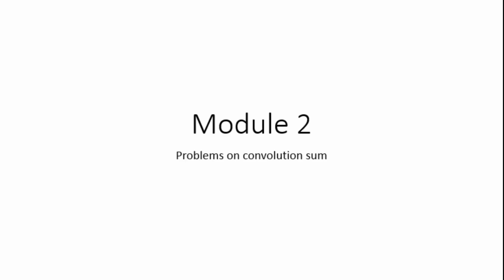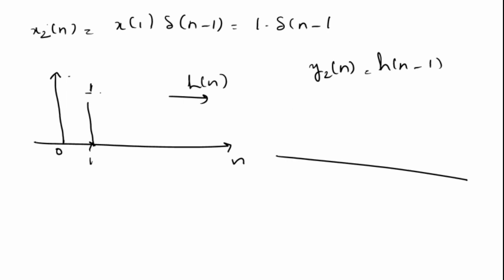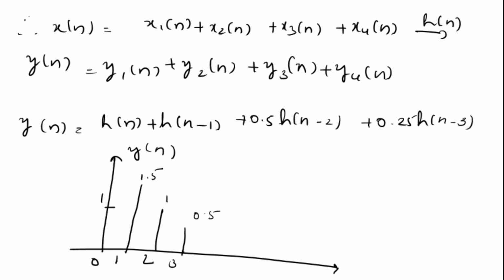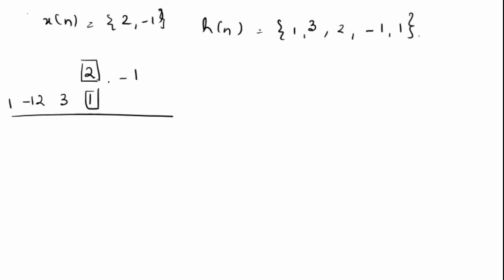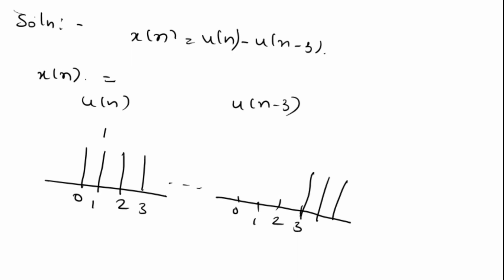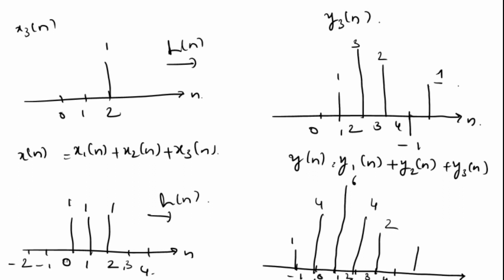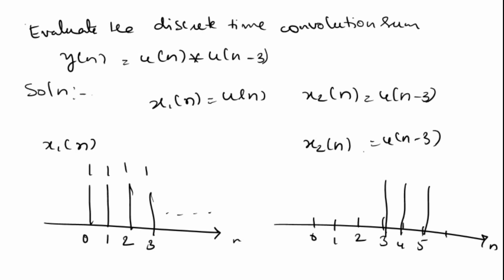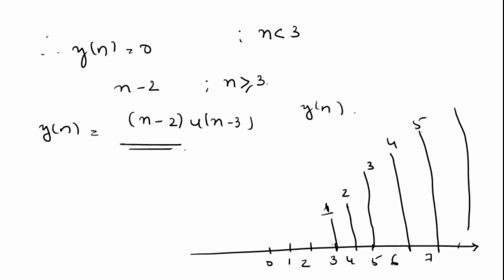VTU SS 18EE54 M2 L4 Problems on convolution sum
Problems on convolution sum

This video will explain about  Problems on convolution sum